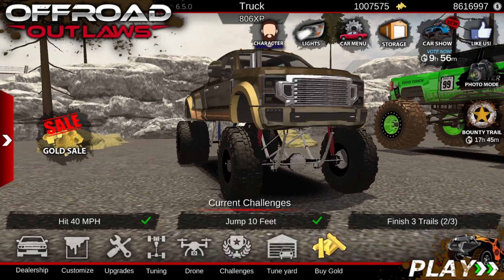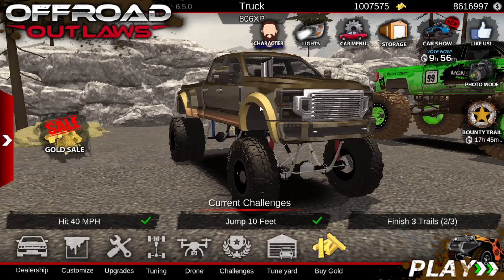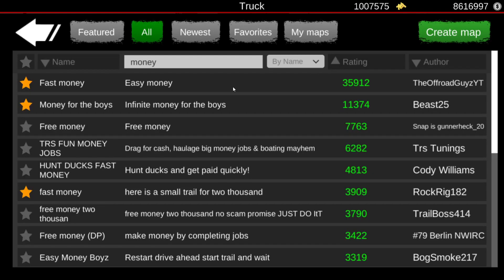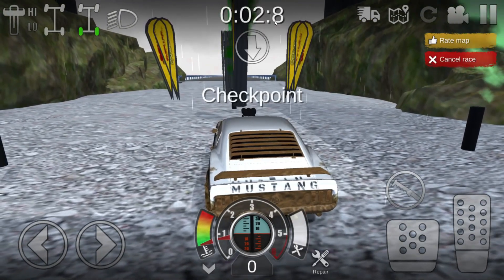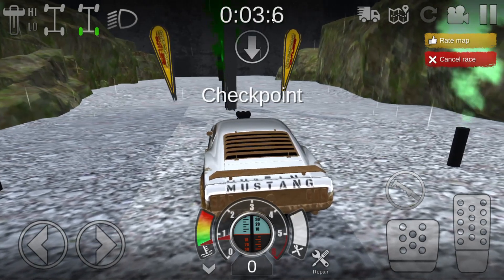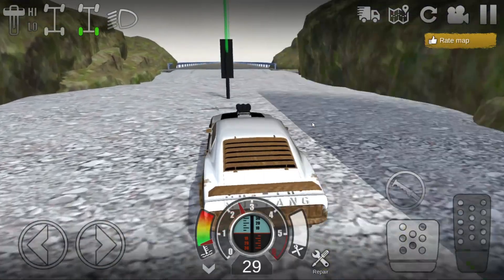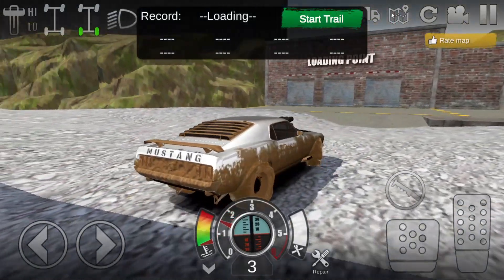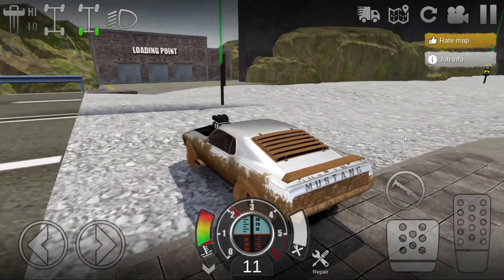Offroad Outlaws - NEW BEST MONEY GLITCH! (UNLIMITED MONEY)